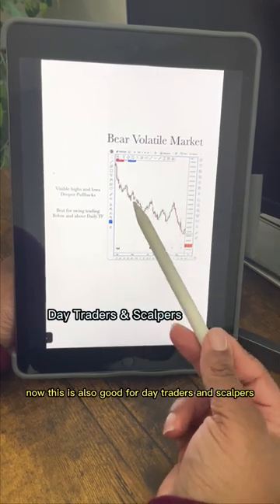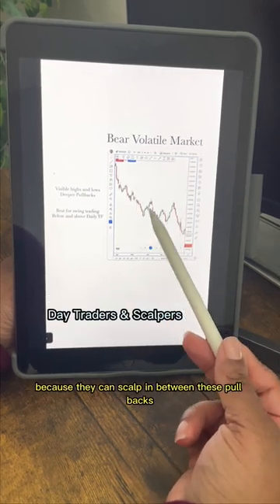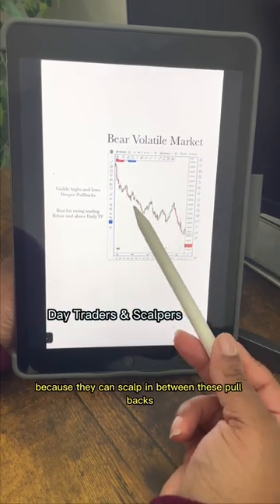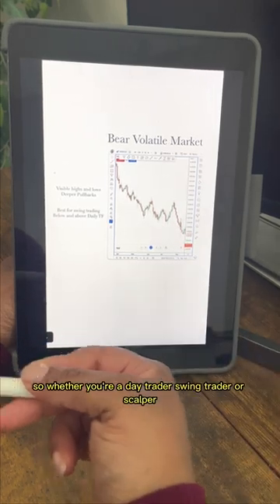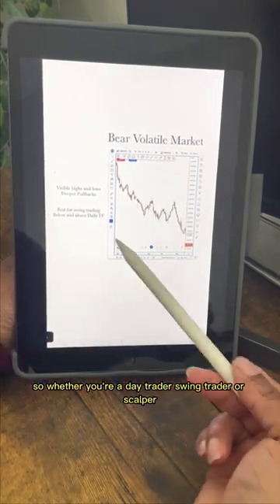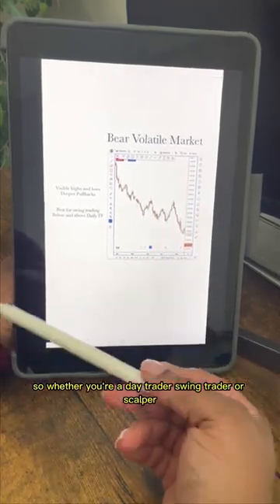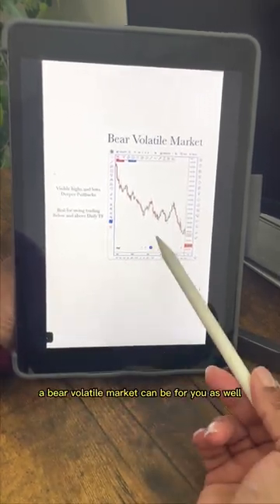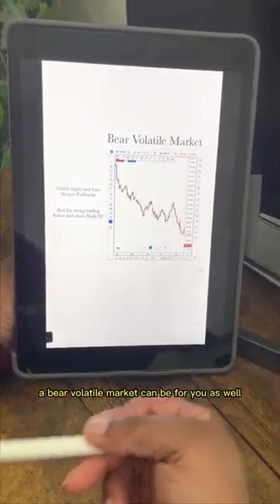Bear Volatile Market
I'm easy to work with. As your Forex Coach, you can talk to me in a video call before working with me. Serious inquiries only.

I do not invest for or on anyone's behalf. I teach my concepts in live classes or sessions(no course necessary). I only have 1 Youtube channel(the now you're on), 1 Instagram account(@theshaquanlopez), and one Tradingview channel(below). I do not have WhatsApp or telegram. So do not let scammers scam you.

I'd love to share a few of my trade ideas and concepts with you. See them you:

✨Read my Weekly blog & join me in my weekly newsletter